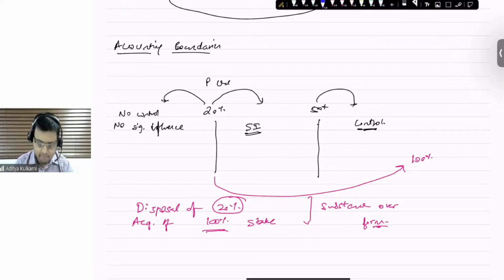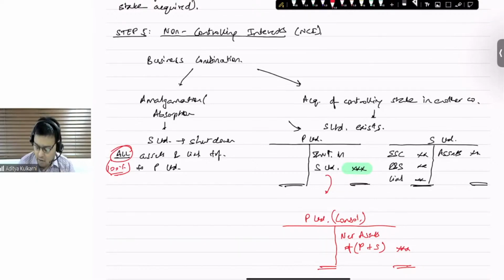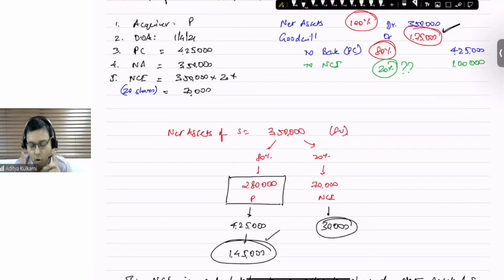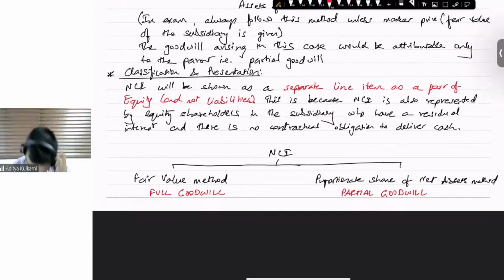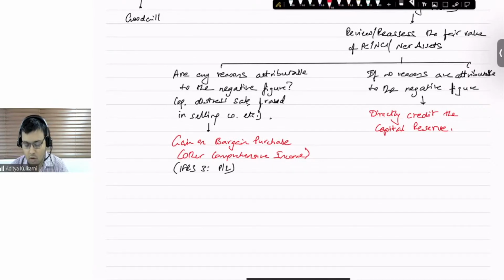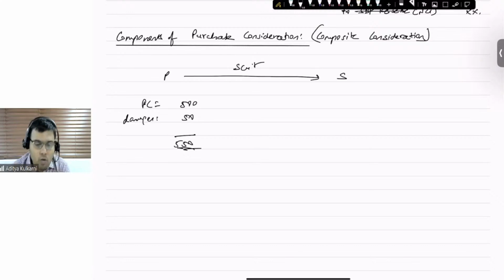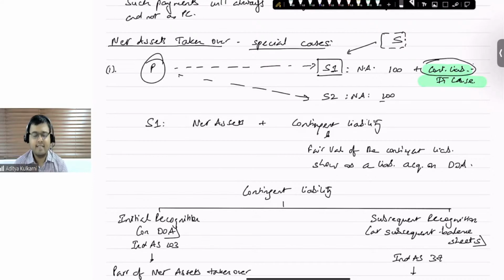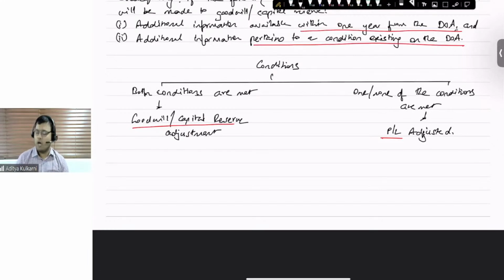Final Paper 1: FR | Topic: Ind AS 103 : Business Combinations | Session 1 | 31 Dec, 2022